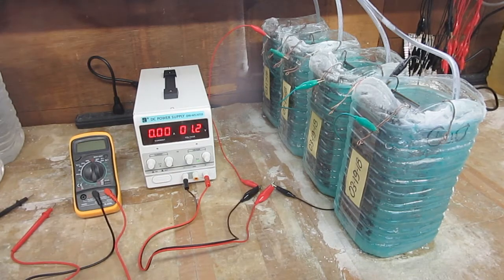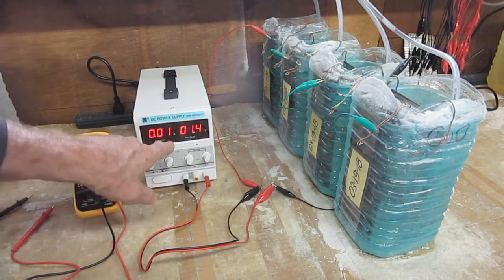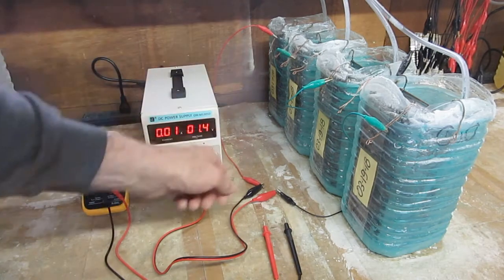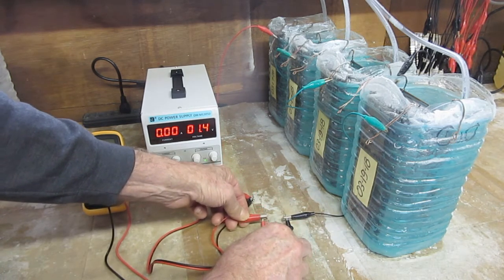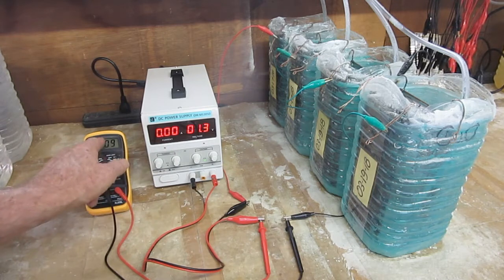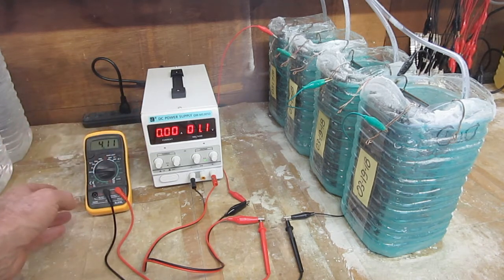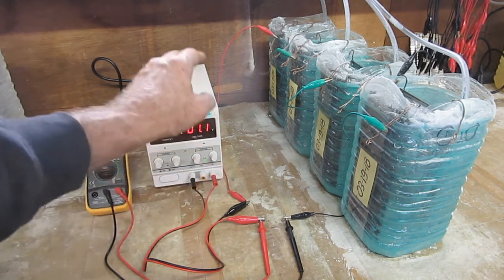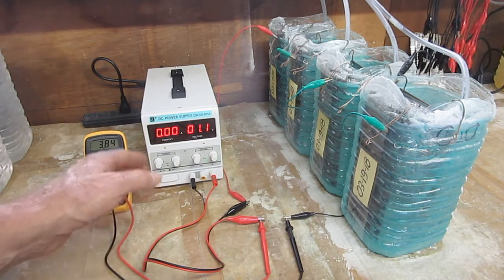Making GANS With an Adjustable Digital DC Power Supply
This is a video on how to get very low current when making GANS with an adjustable digital DC power supply. Power supplies such as these are very popular for making GANS. They are inexpensive and easy to work with but the digital readout for current can sometimes be a limitation. Units like this are capable of very low current but the digital readout does not provide for anything less than one hundredth of an amp (10 milliamps). The way to get around this limitation is to connect a multimeter in series with one of the power output leads.